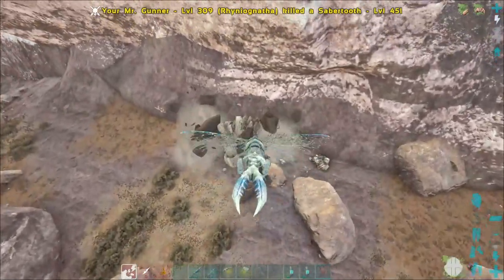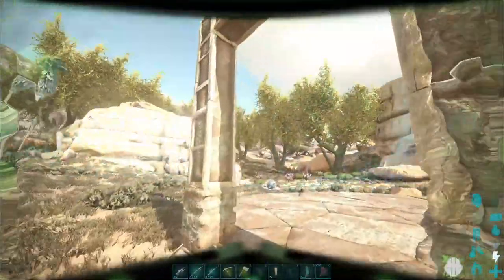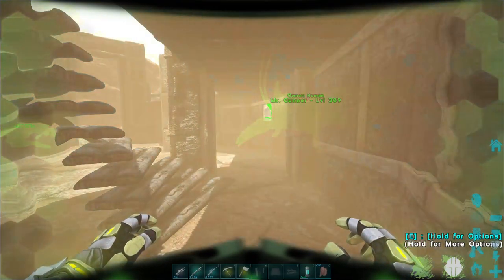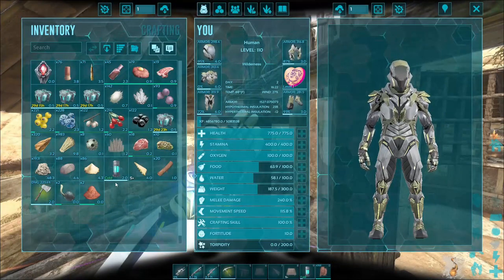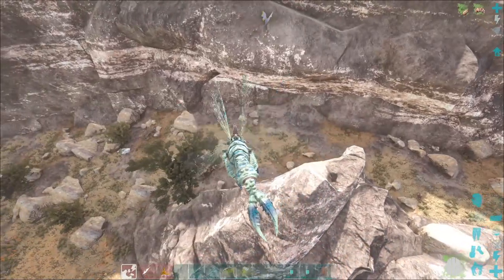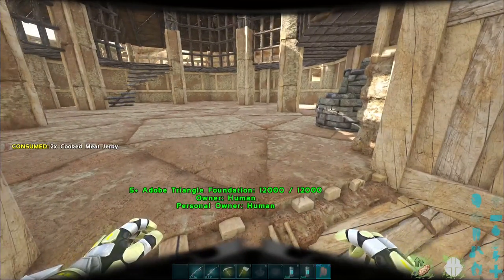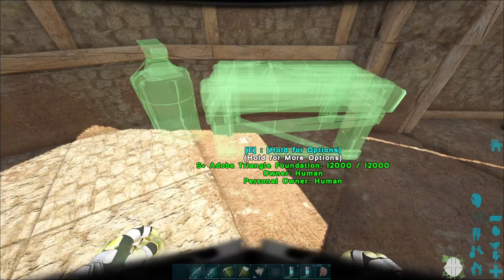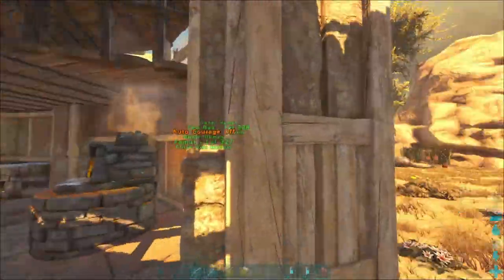Time To Build! - Ark Survival Evolved [Ep.58 Scorched Earth]